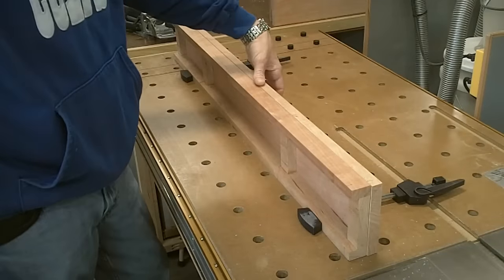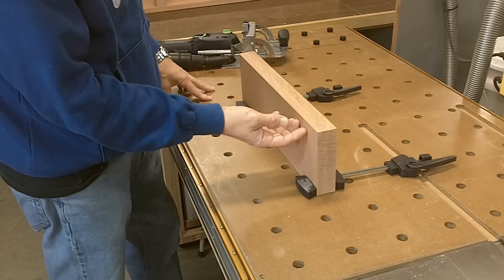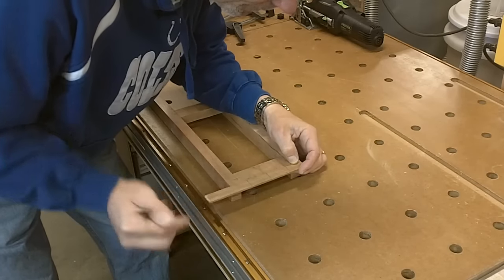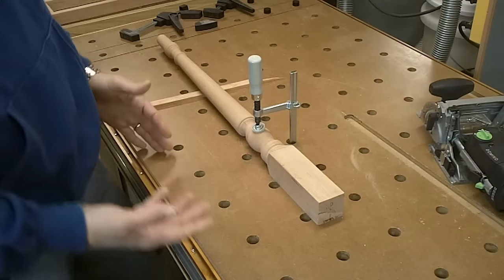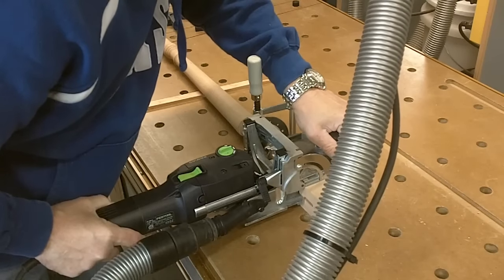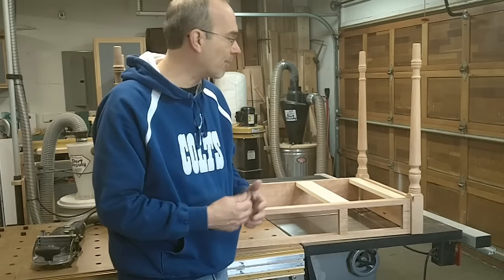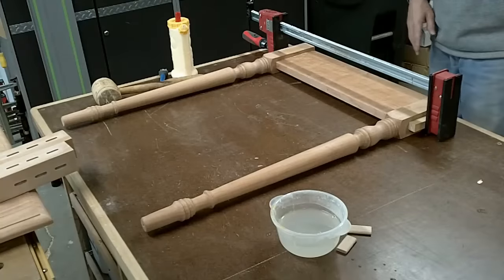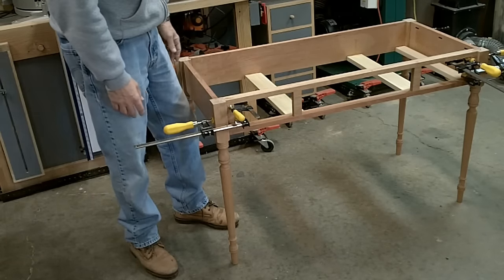Sheraton Writing Desk - Furniture Assembly With The Festool Domino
This is a first for me! Instead of mortise and tenon joinery that I would normally use on a piece like this, the entire desk assembly is put together with the Festool Domino. It went incredibly fast, and it came out perfect!